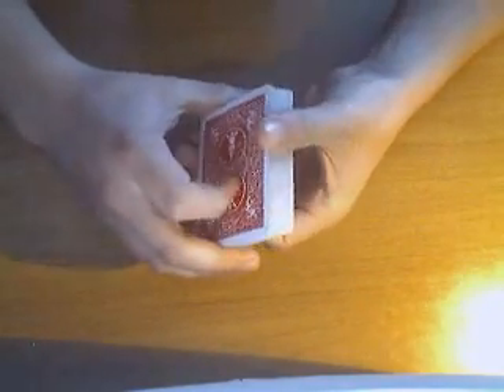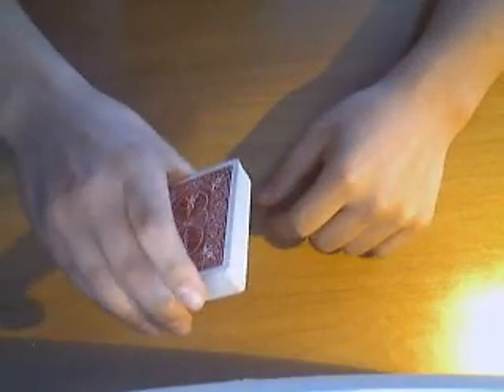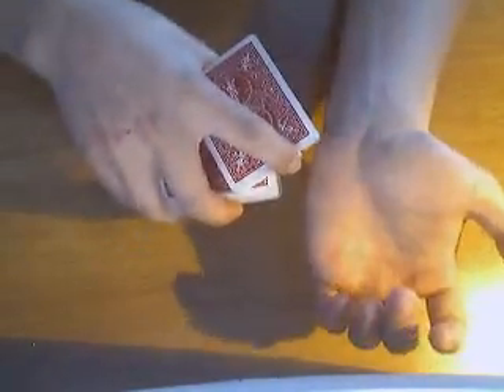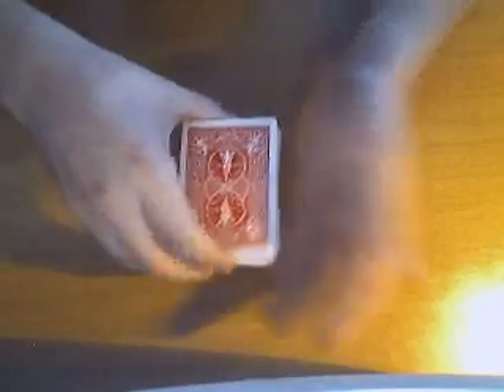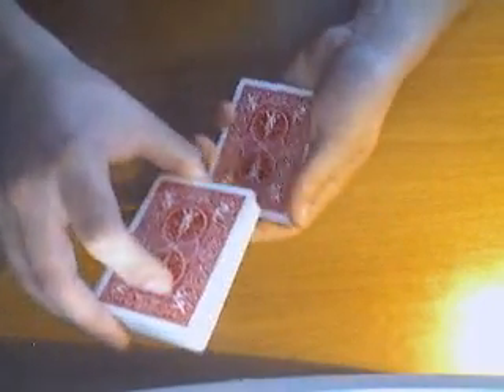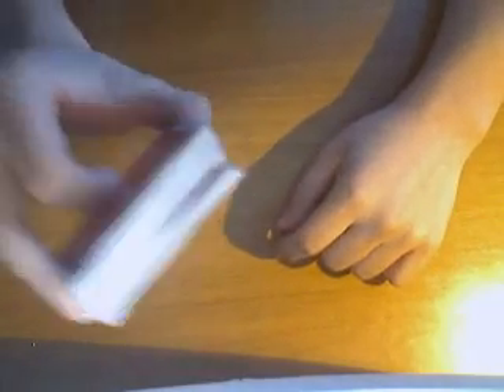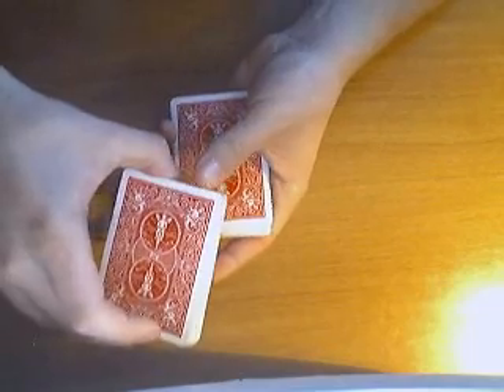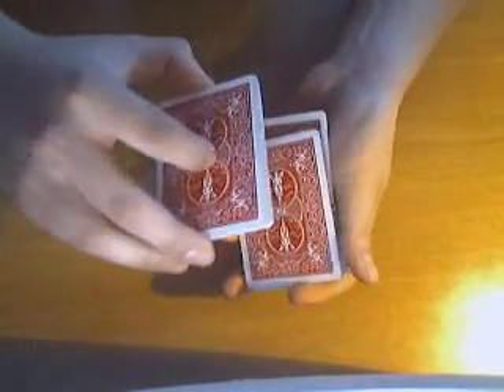Nice Cut Tutorial!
This is the tutorial for a very nice cut and force cut.

PS: I was sick that day so my voice is kind of weird!